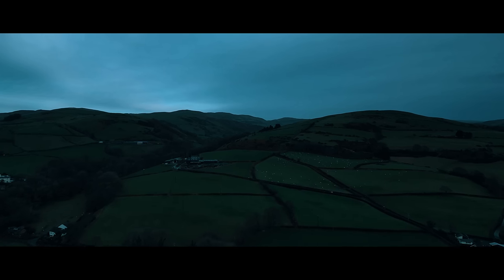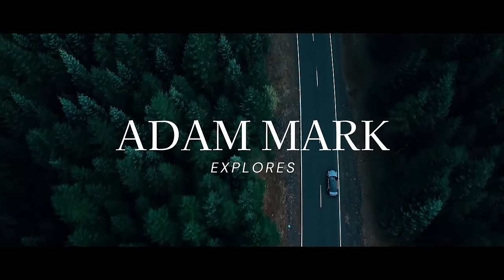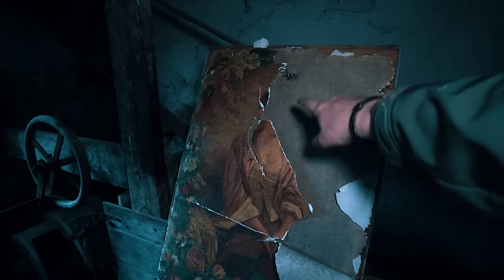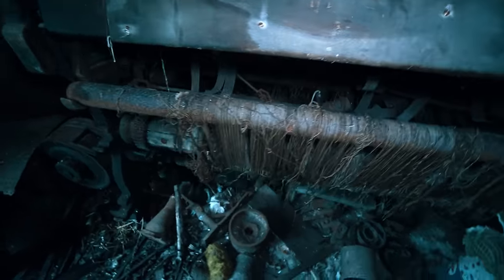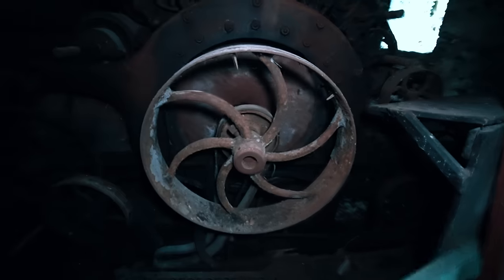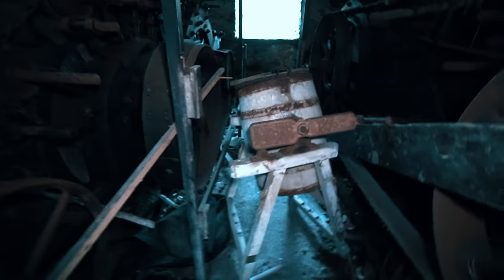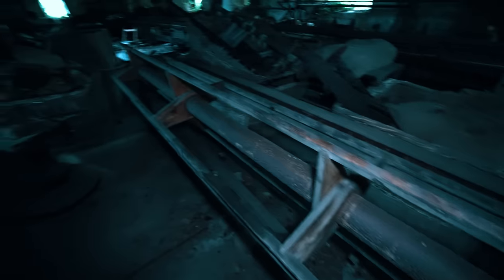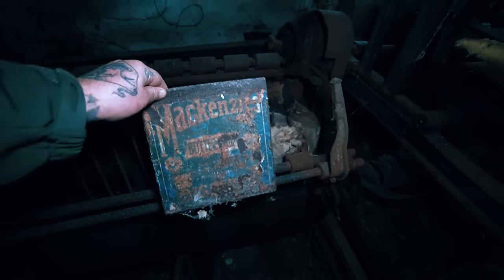Unbelievably Haunted & Abandoned: Even The Police Fear To Enter!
Tonight we enter this haunted abandoned house in hopes of capturing poltergeist activity on camera, it didn't take long until we met our goal. the house said to be haunted by the spirits of children that once lived here, also shadowy figures and full bodied apparitions. join us as explore this amazing and unbelievable haunted abandoned house.

My Gear include:
Go Pro Hero 7 black